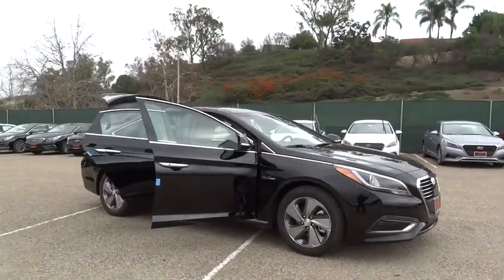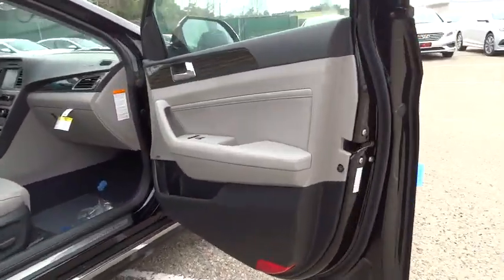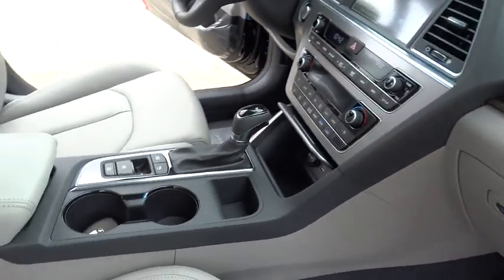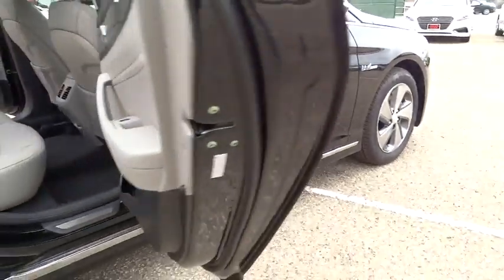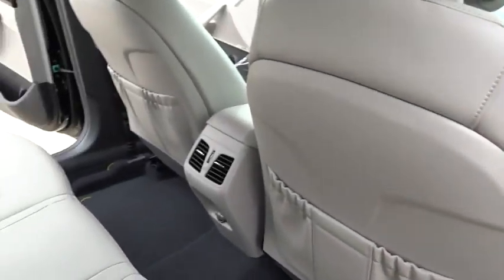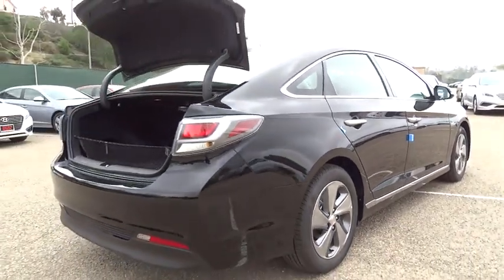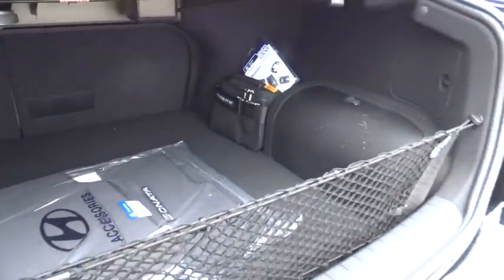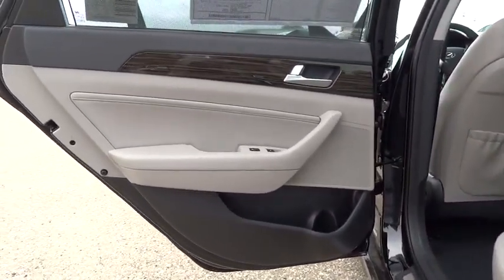2016 Hyundai Sonata Hybrid Orange County, Irvine, Laguna Niguel, Newport Beach, Mission Viejo. 8180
2016 Hyundai Sonata Hybrid

2016 Hyundai Sonata Hybrid Limited - Stock#: 8180 - VIN#: KMHE34L13GA028707

Allen Hyundai
28432 Camino Capistrano

Ultimate Package (Automatic High Beam Assist, Electronic Parking Brake (EPB), Forward Collision Warning, High-Gloss Window Surrounds, LED Interior Lights, Panoramic Sunroof, Rear Parking Sensors, and Smart Cruise Control), Sonata Hybrid Limited, 2.0L I4 DGI Hybrid DOHC 16V SULEV II, Eclipse Black, and Gray.Are you interested in a simply great car? Then take a look at this superb 2016 Hyundai Sonata Hybrid. It's fuel efficient, so you won't feel guilty during that daily commute.Price includes: $2,000 - Retail Bonus Cash. Exp. 02/29